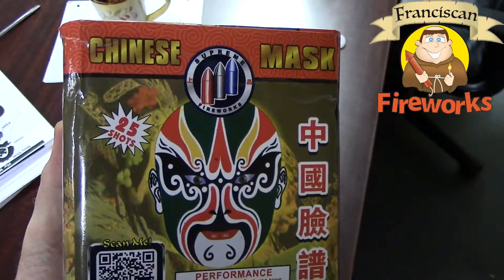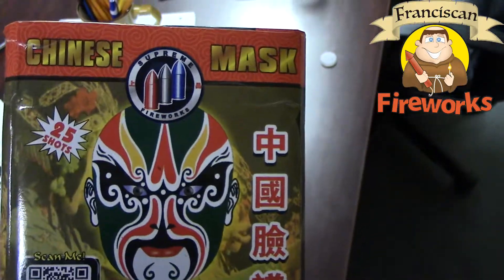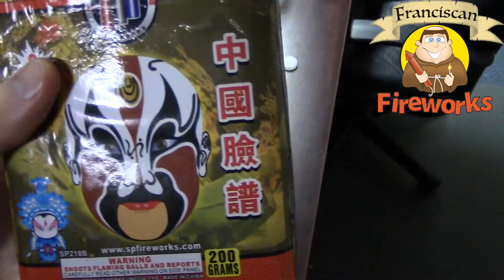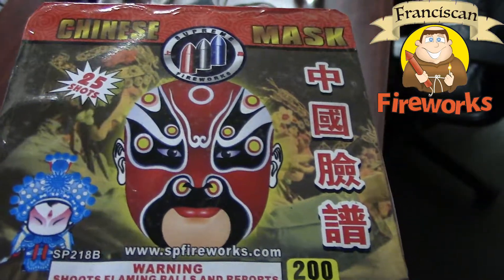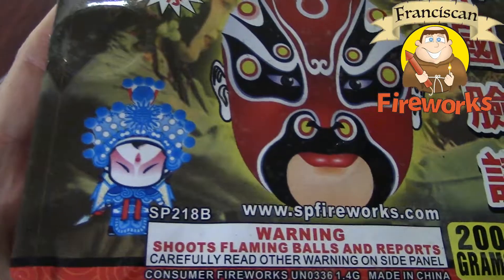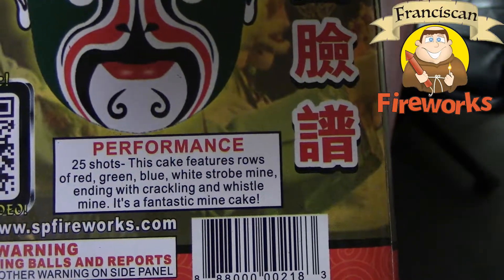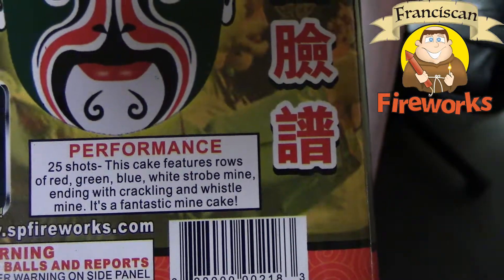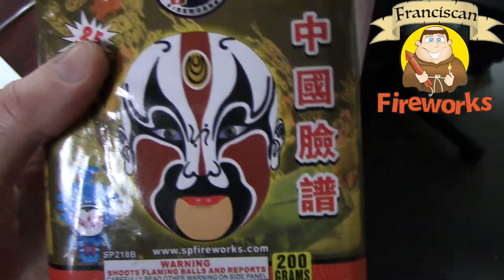200g Chinese Mask Demo